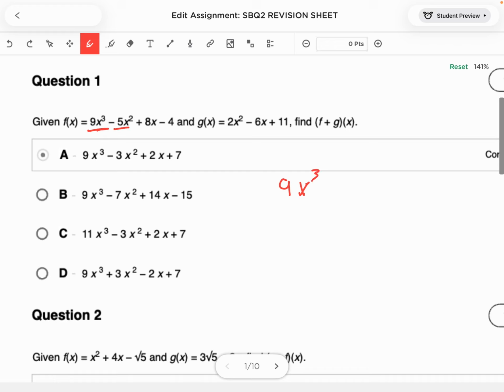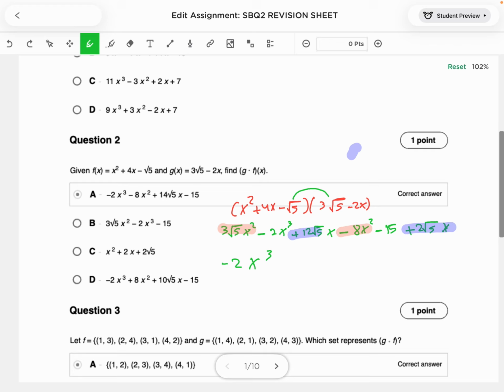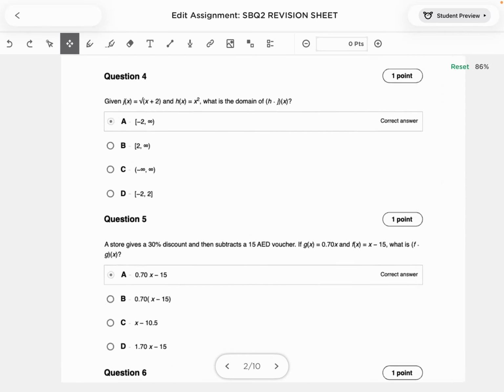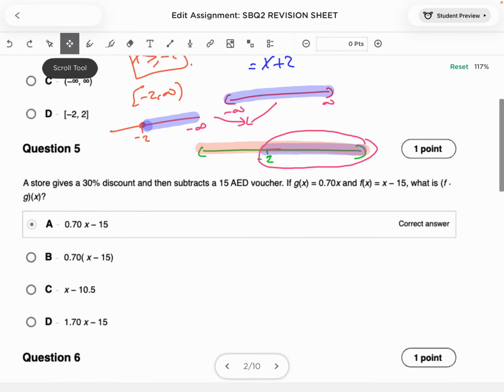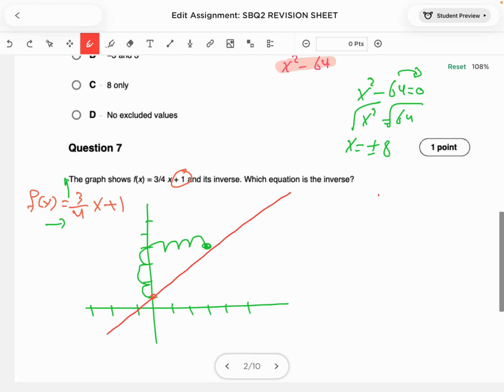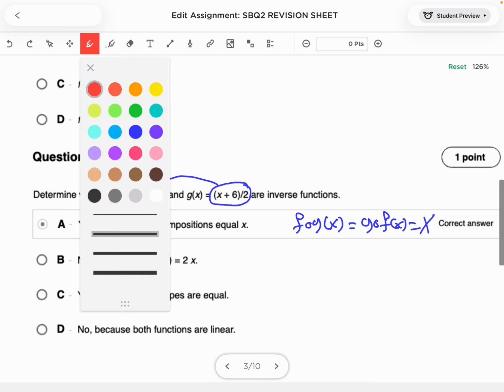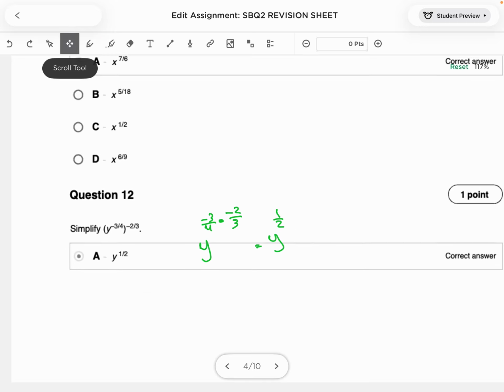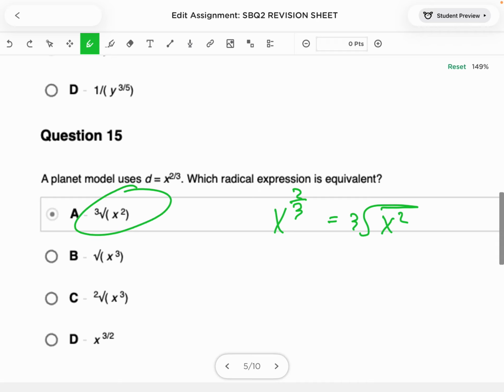21 May 2026